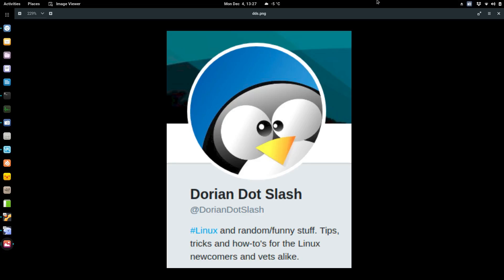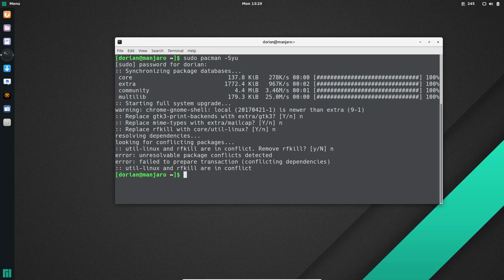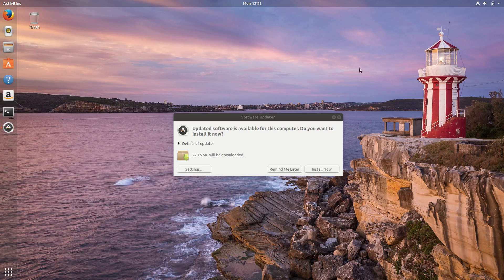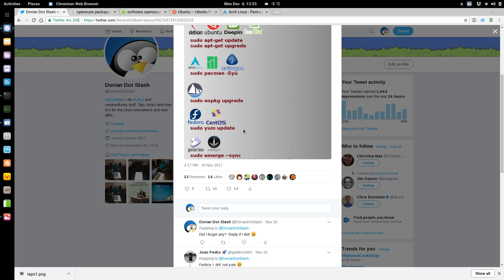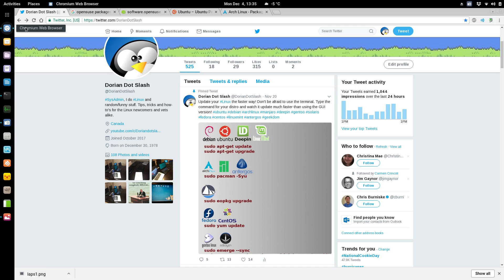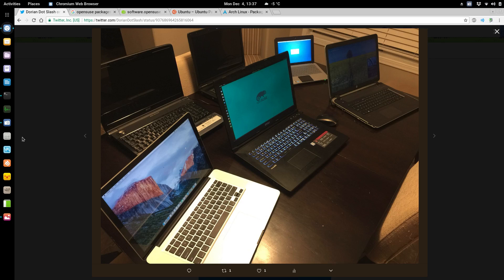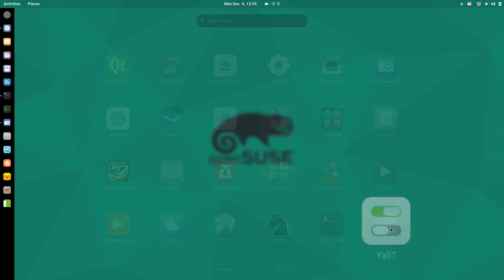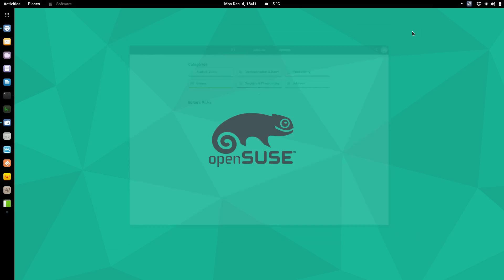Update your Linux software the faster way (In the Terminal)!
Don't be afraid of the terminal!  Upgrade your system with a few simple commands that will work faster than using the graphical method.  It's really not hard, and they're mostly quite easy to remember.